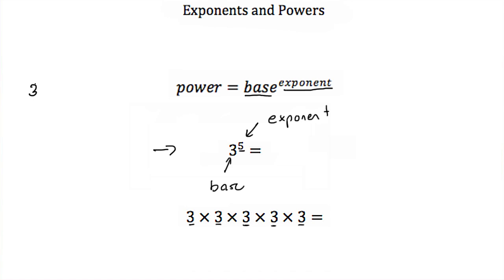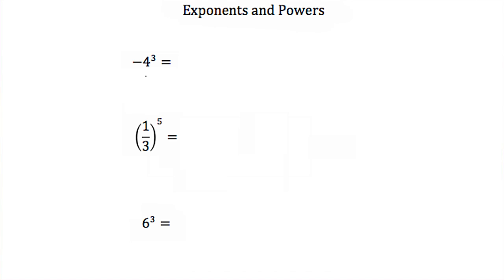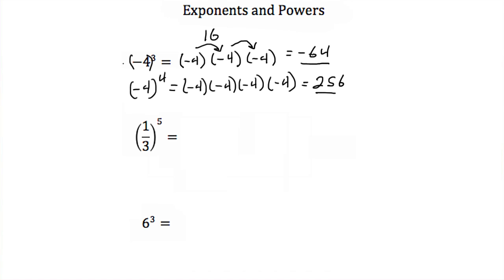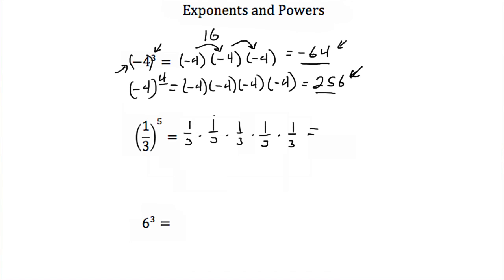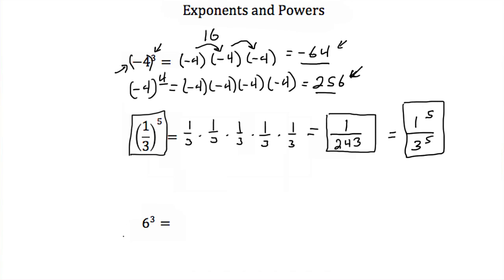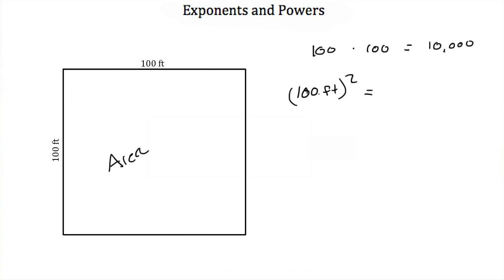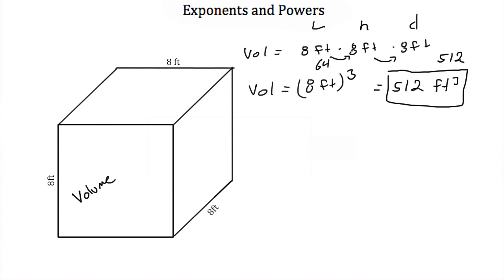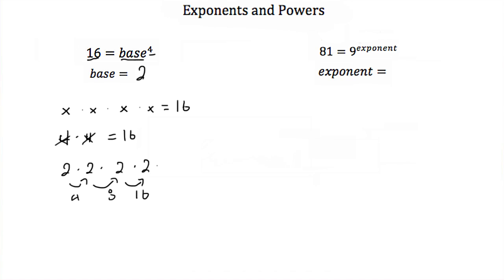Exponents and Powers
Click show more for Video Description:

Exponents and Powers.  How to solve Exponents, Exponents with negative bases, Exponents of Fractions, Finding a Base or Exponents given the expressions solution.